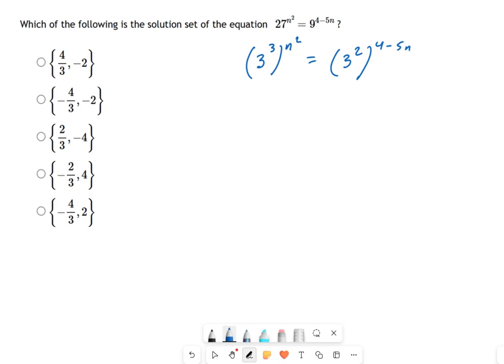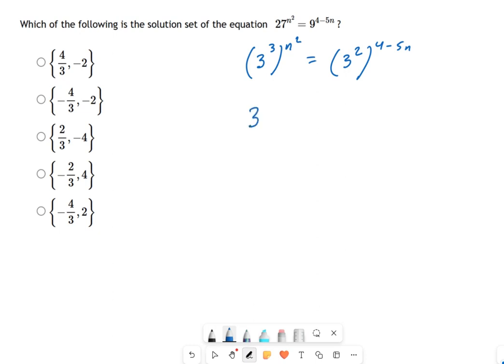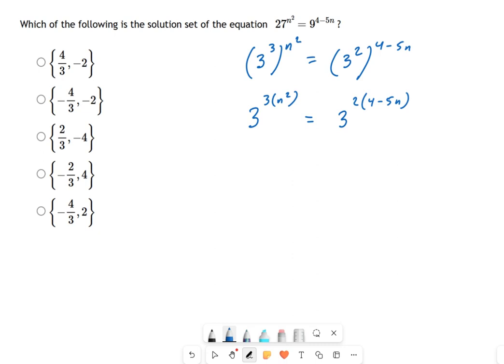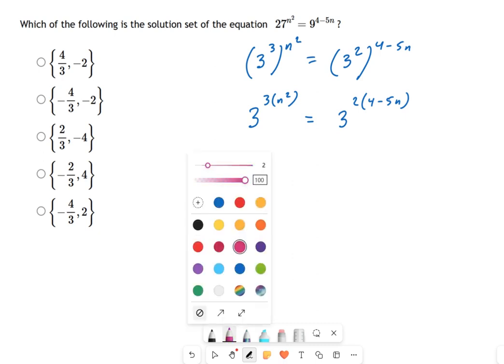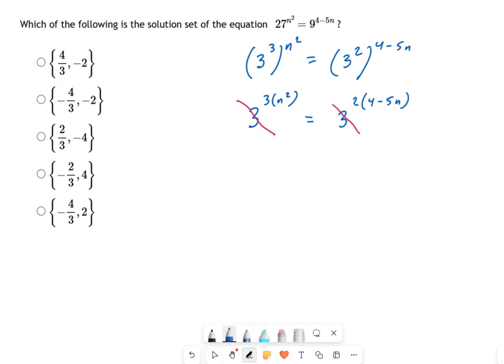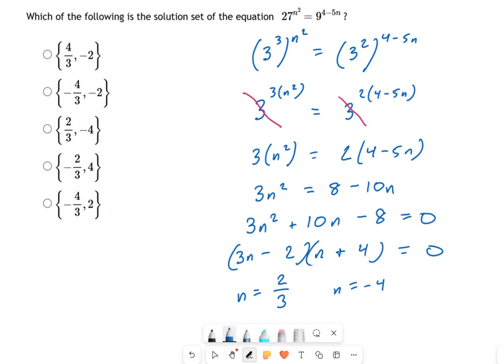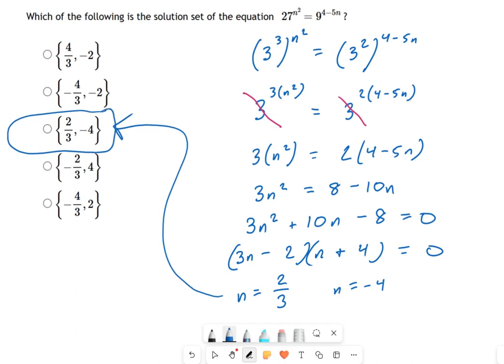Intermediate Algebra: Exponential and Logarithmic Equations -- 6 🧮